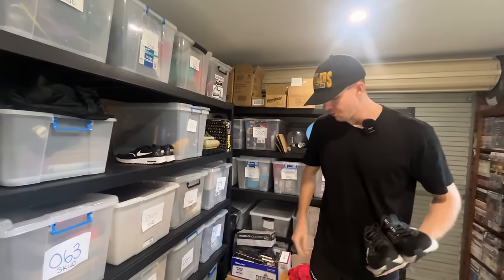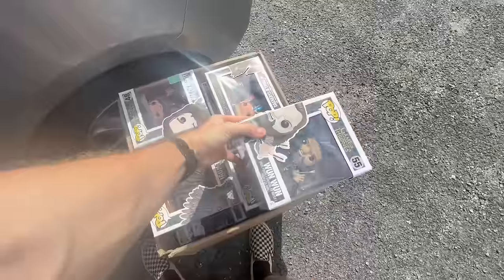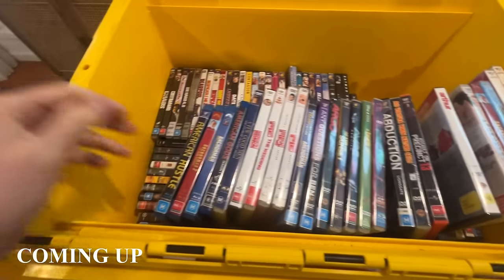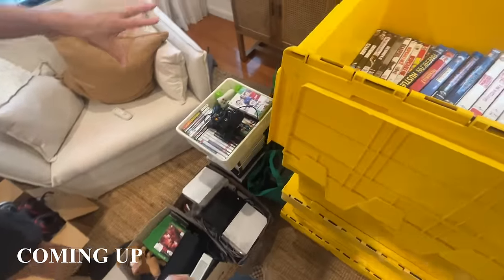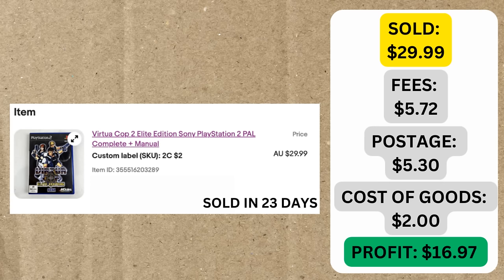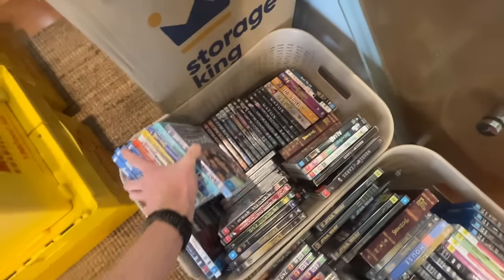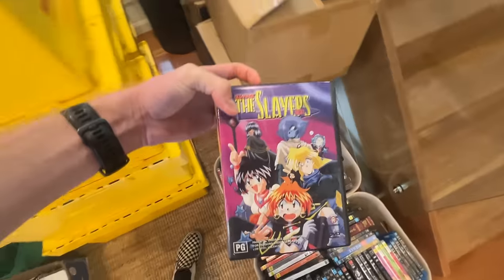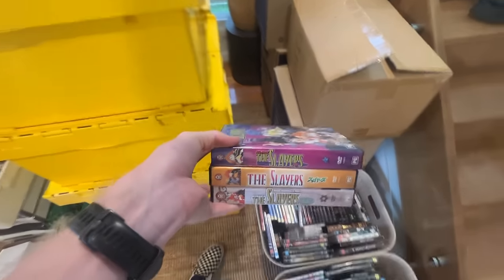pov: 33 year old ebay seller starting from scratch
Week 6 Starting eBay from Scratch!  Enjoy!

TIME STAMPS:
0:00-0:49 INTRO
0:50-4:37 WEEK 6 SALES
4:38-14:22 PRIVATE PICK
14:23-18:06 WEEK 6 SALES